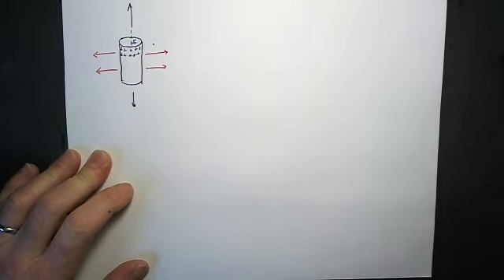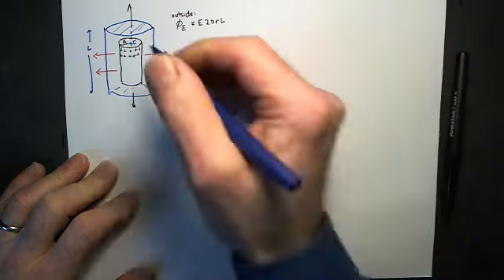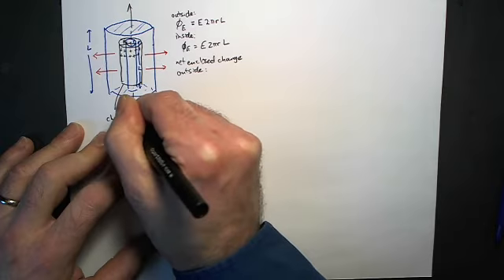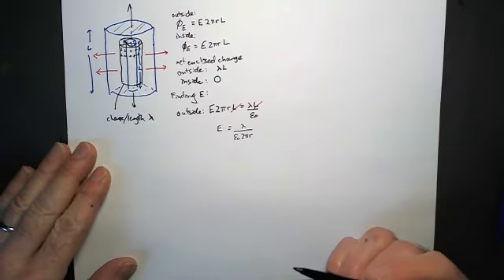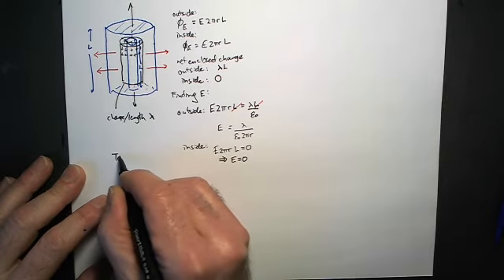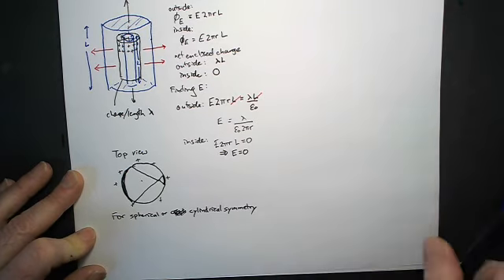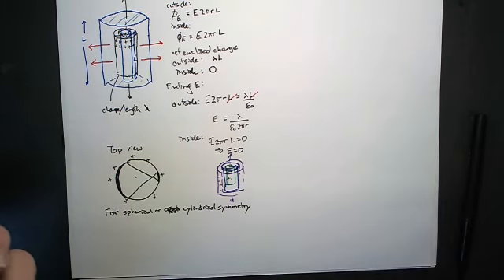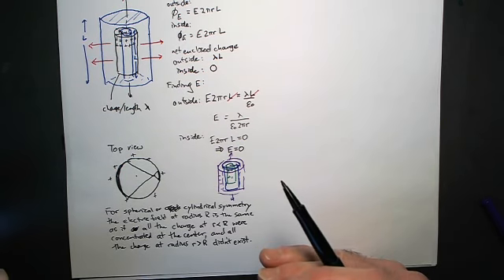Applications of Gauss's Law I: 4 -- general situations of cylindrical or spherical symmetry